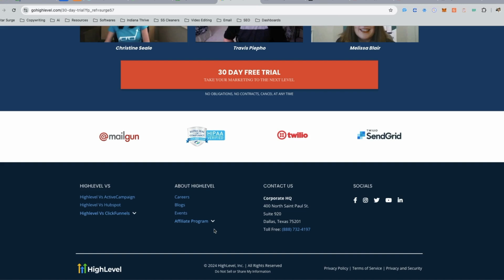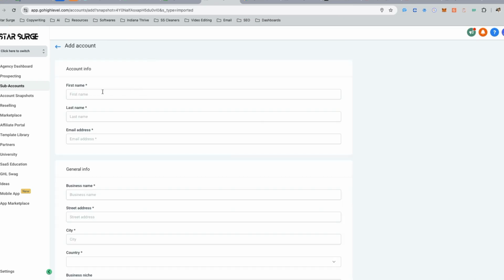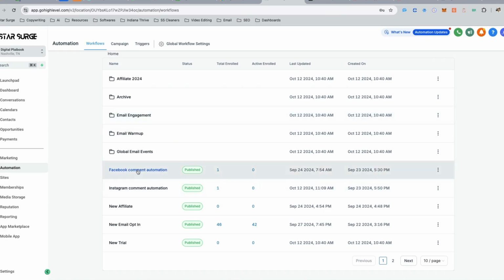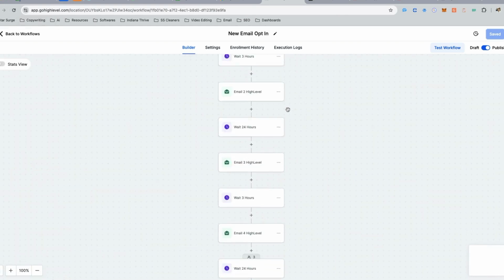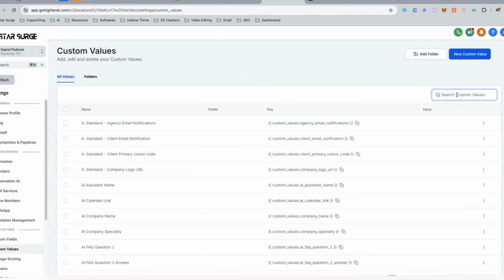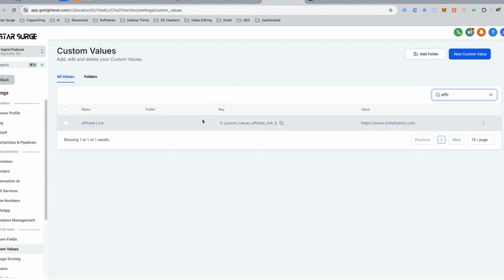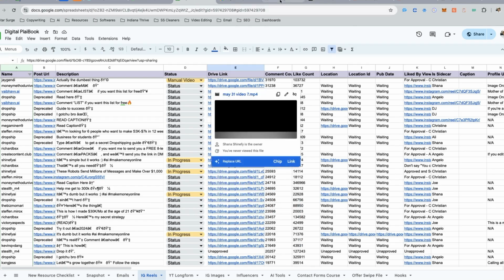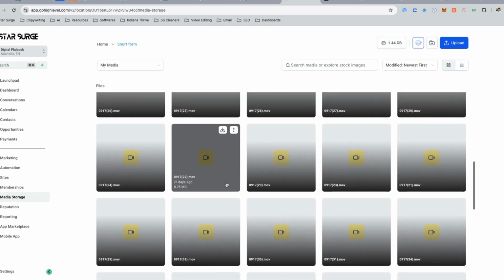Make MONEY as a STUDENT Online! (2024)